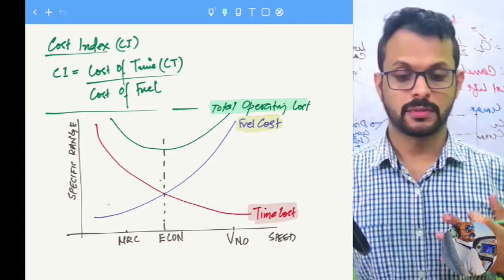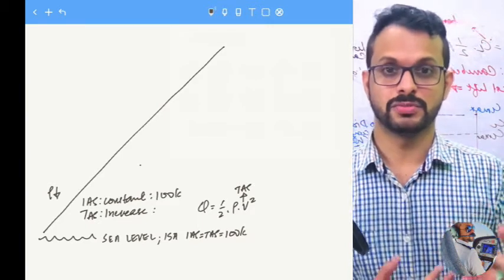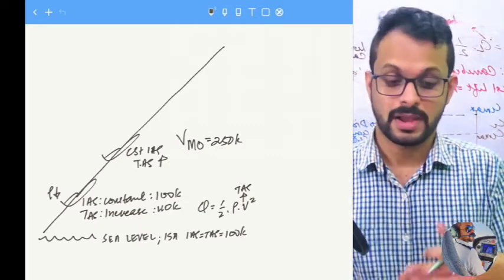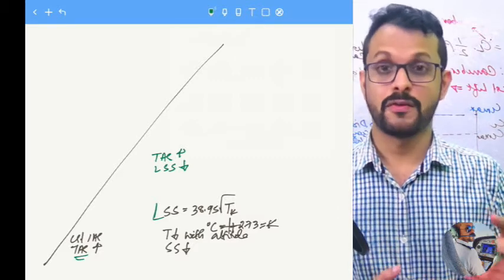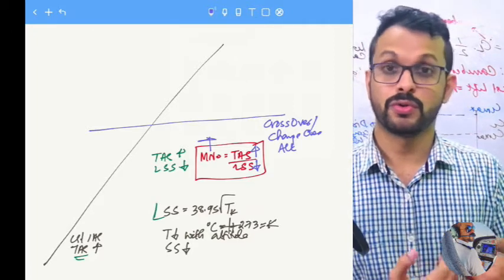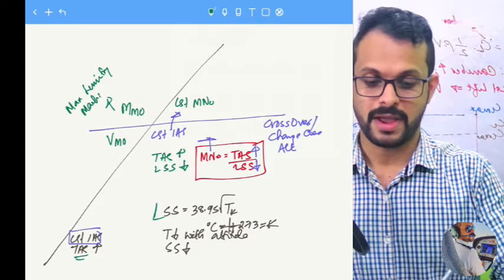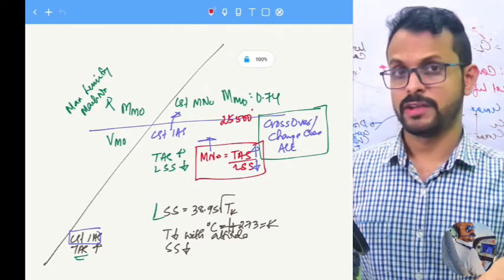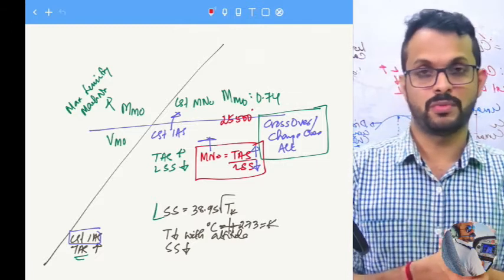GENERAL NAVIGATION/ PERFORMANCE/ CROSSOVER ALTITUDE/ AERONAUTICAL ENGG/ CPL/ ATPL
The climb profile of an Aeroplane involves initially climbing at a CONSTANT INDICTATED AIRSPEED, and then at a CONSTANT MACH NUMBER. The altitude at which this change occurs is called the CROSSOVER or CHANGEOVER ALTITUDE.

This video is cut out from a session on Performance that explains the need for "Change over altitude". Do look out for another session on OPTIMUM ALTITUDE, explaining CRUISE CLIMB and STEP CLIMB shortly.